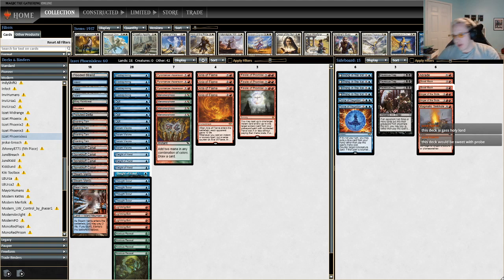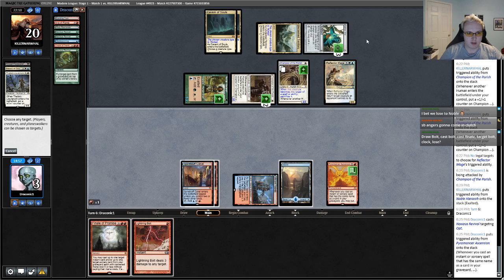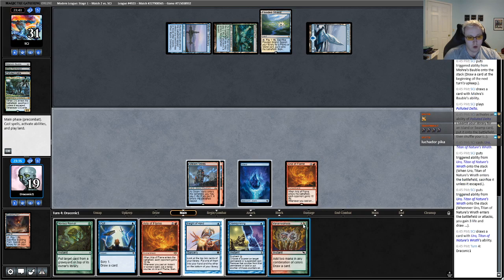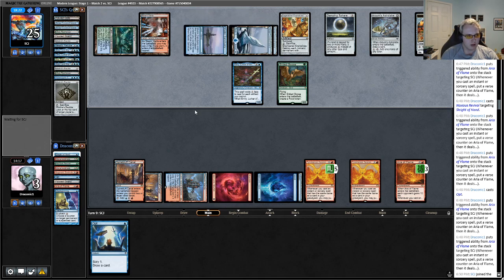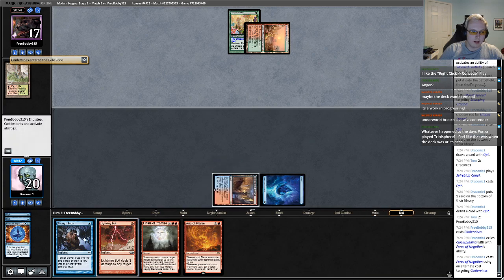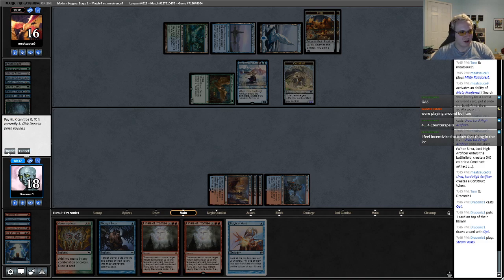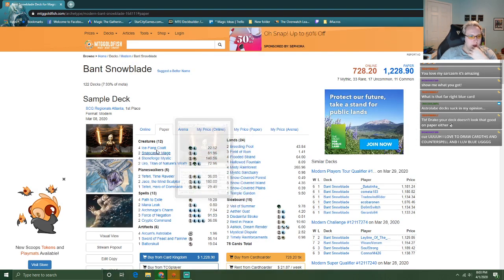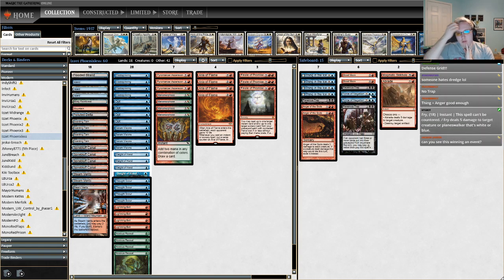Modern Izzet Phoenixless! No Creatures Sublist! 4/1/20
Decklist:

4 Noxious Revival
4 Aria of Flame
3 Finale of Promise
4 Manamorphose
4 Lightning Bolt
4 Thought Scour
4 Serum Visions
4 Sleight of Hand
3 Pyromancer Ascension
1 Polluted Delta
4 Scalding Tarn
1 Flooded Strand
1 Misty Rainforest
4 Spirebluff Canal
3 Island
1 Mountain
4 Opt
3 Steam Vents
4 Clockspinning

1 Magmatic Sinkhole
1 Abrade
2 Blood Moon
2 Anger of the Gods
2 Force of Negation
4 Thing in the Ice
3 Ravenous Trap